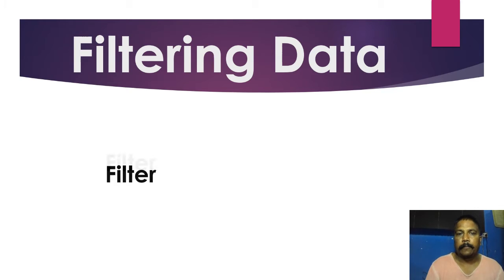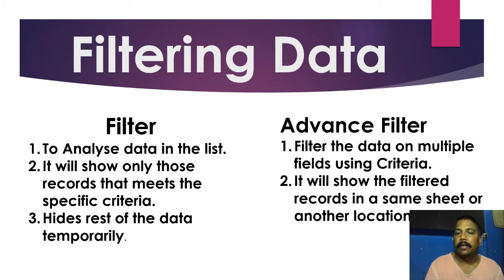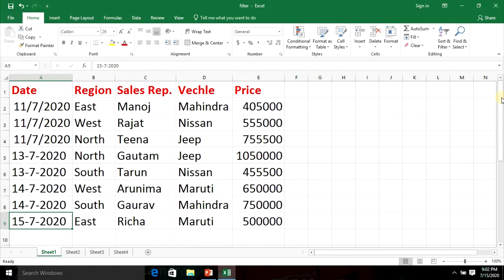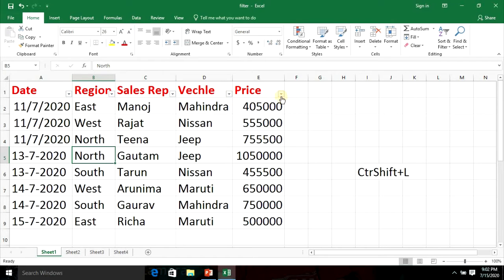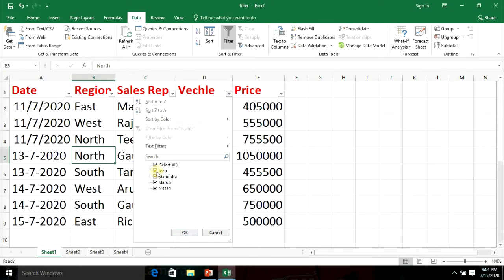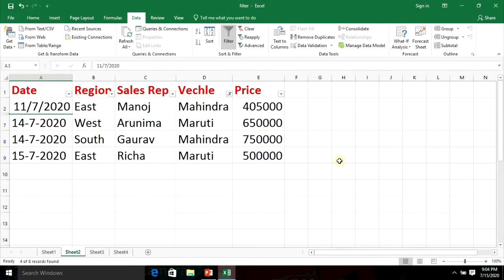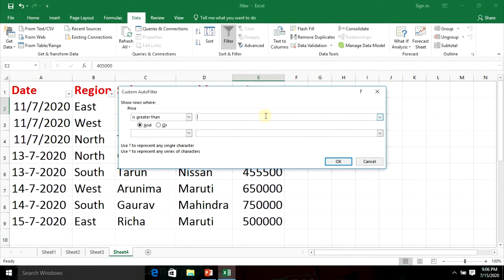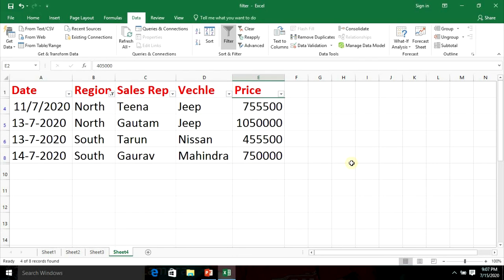Filter Class IX